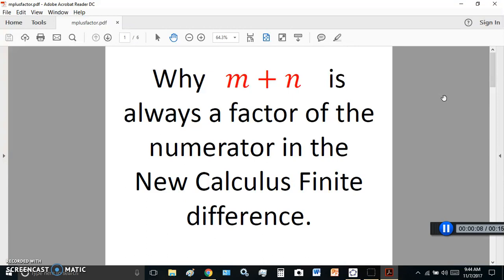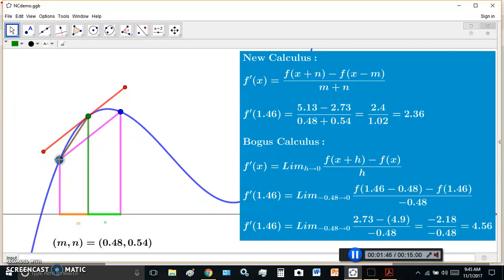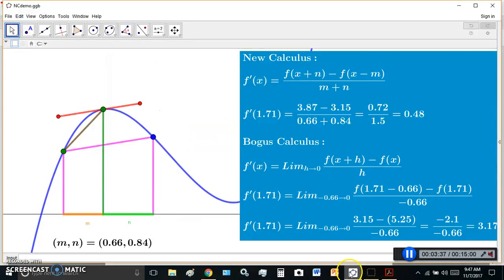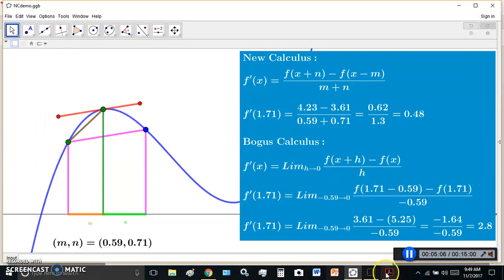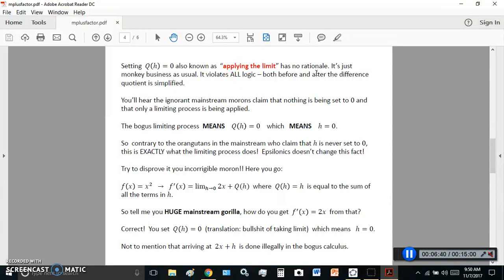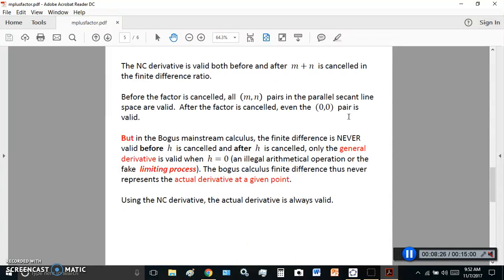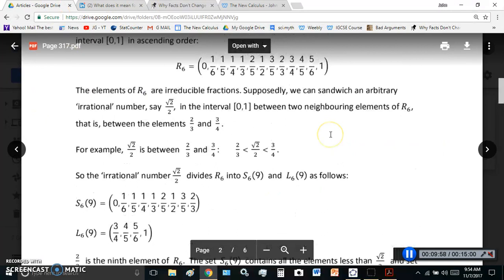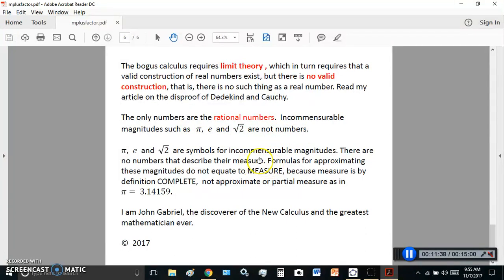PART 1 : Why the New Calculus is the first and only rigorous formulation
The video will open your eyes. I can show you the way but you must be willing to walk the path.

The discovery of my historic geometric theorem in January 2020 was the final nail in the coffin of the bogus mainstream calculus:

How this theorem inspired by my New Calculus (first rigorous formulation) led to a second
rigorous formulation of differential and integral calculus:

How stupid are mainstream professors of mathematics?

What does it mean for a concept to be well formed?